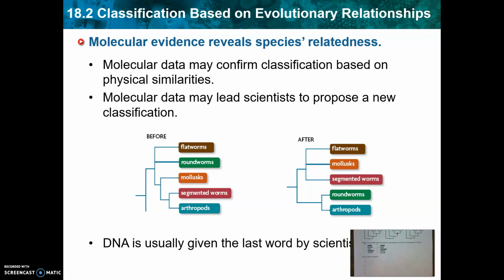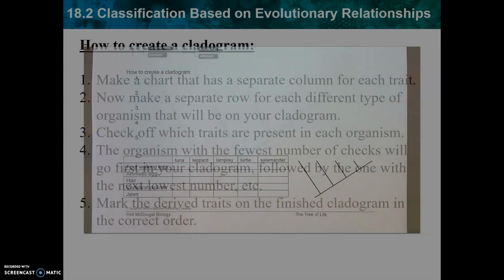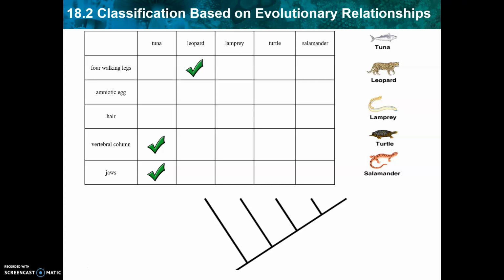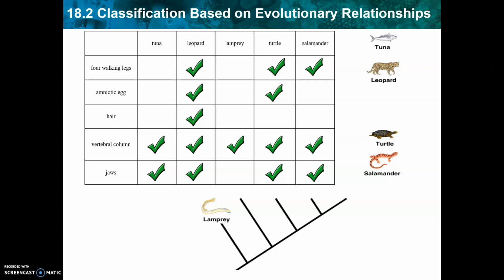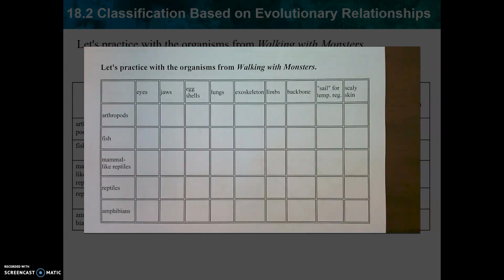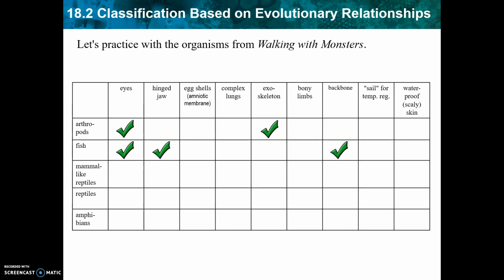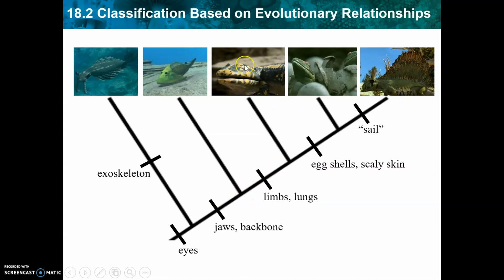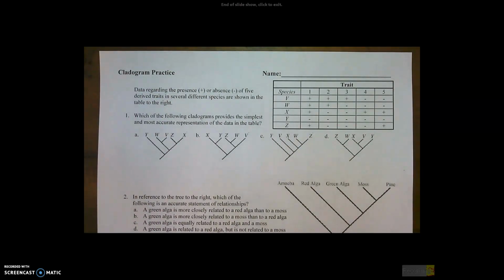How to Create a Cladogram